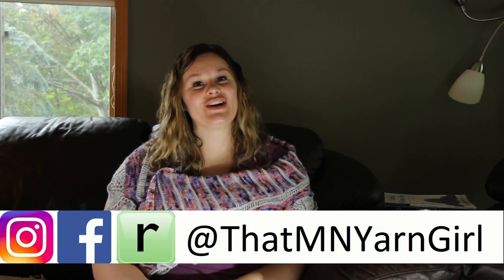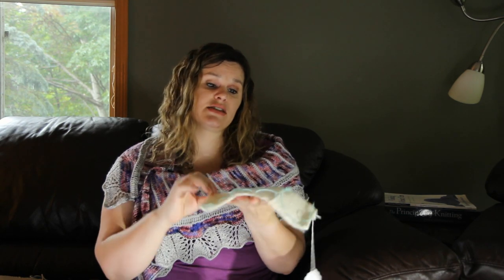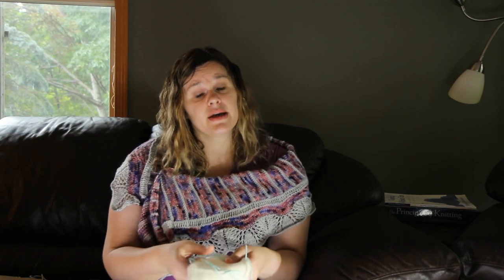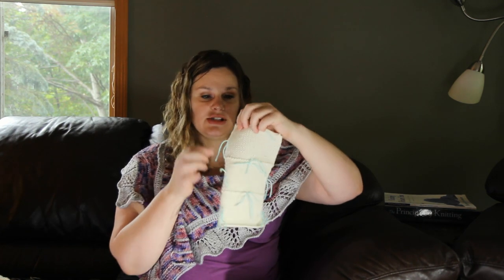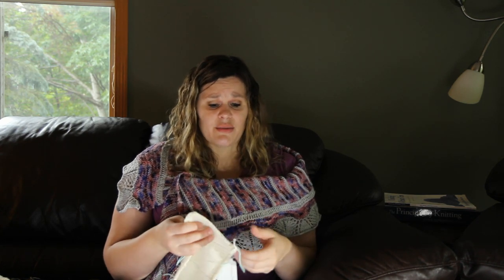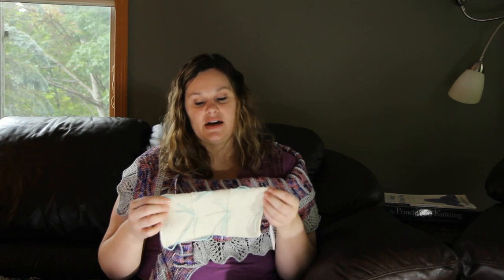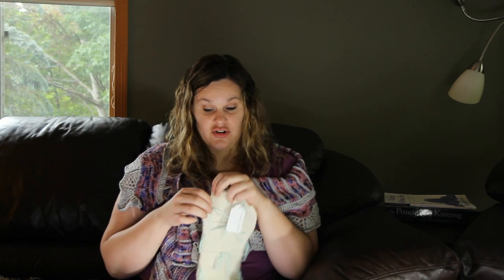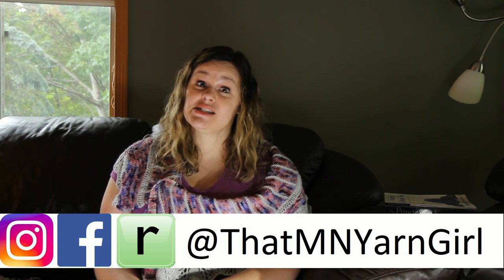Tension is HARD! (Master Knitter Level 1Journey - Vlog 2)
Week 2 of my journey to Master Knitter Level 1.  This includes my struggles with tension and my completed preliminary swatch as well as Swatch 1.

Below are the references I used for resolving tension issues.